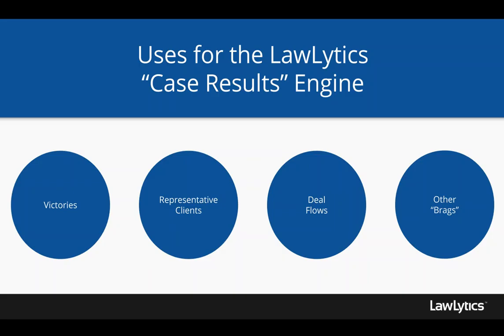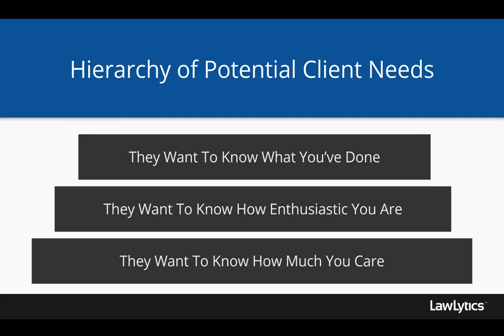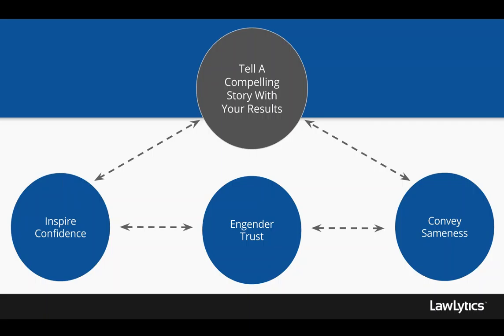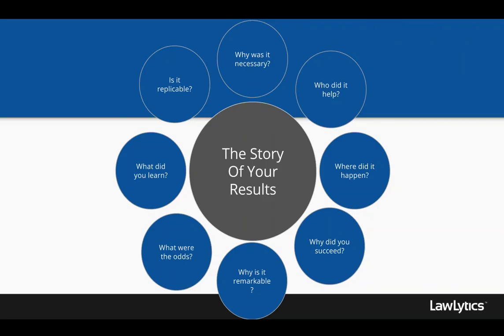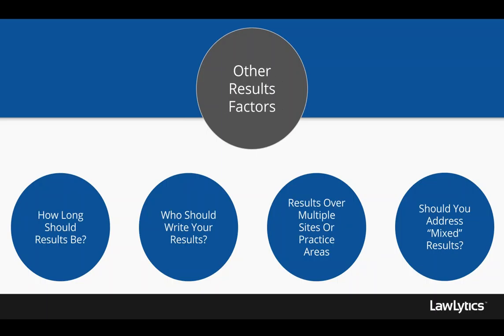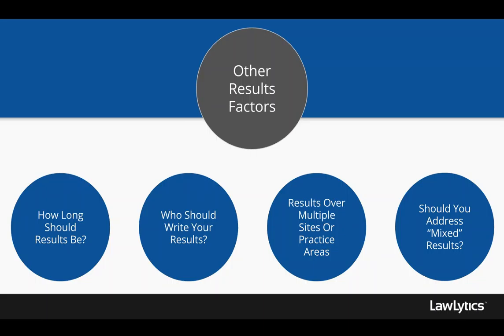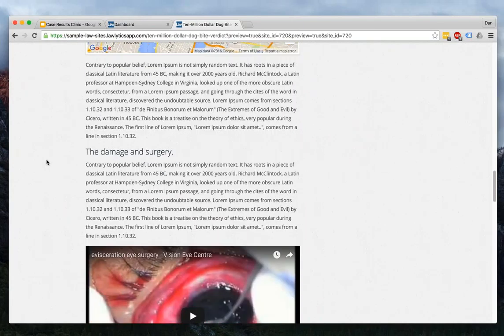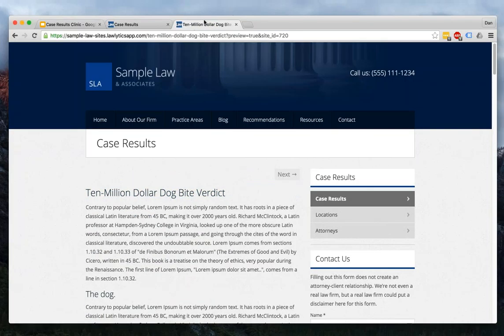Making Your Success Work Harder On Your Law Firm Website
Your potential clients and referral sources want to know what you can do for them.

The best way to communicate what you can do is by illustrating what you’ve done in the past. This Case Results Clinic will teach you how to craft compelling narratives around your successfully negotiated and litigated cases as well as other points of proof such as representative clients and deal flows.

This webinar will use the LawLytics case results engine to demonstrate how to go beyond the usual victory summaries that are typically found on law firm websites.

Join us to discover how to use what you’ve done to not only attract potential clients but convert them into probable business before you’ve even spoken with them.